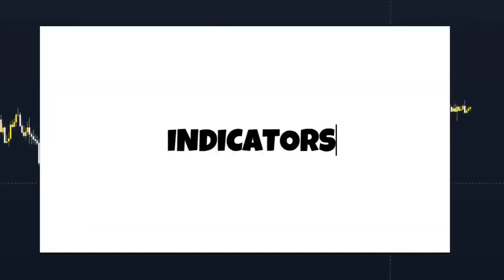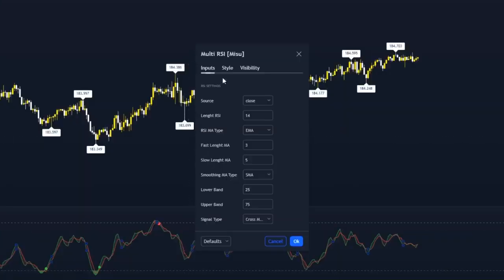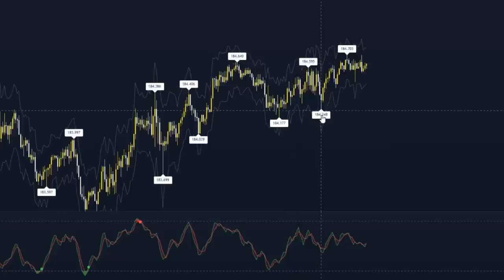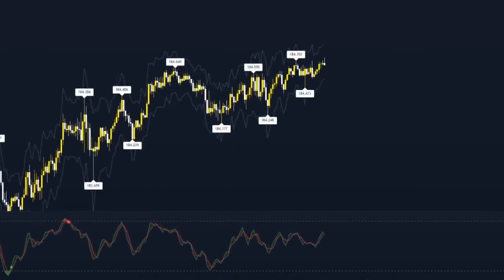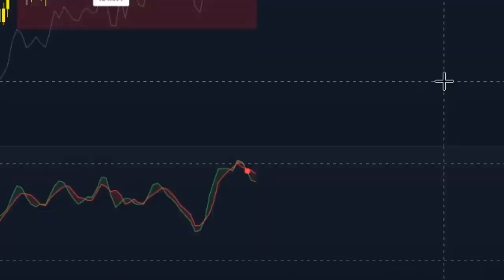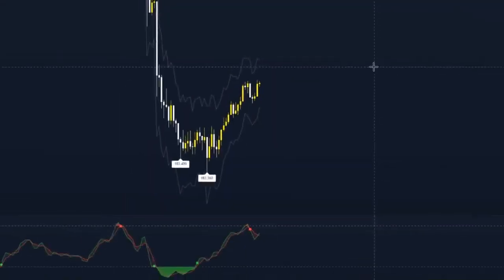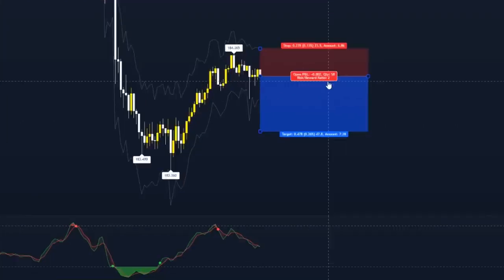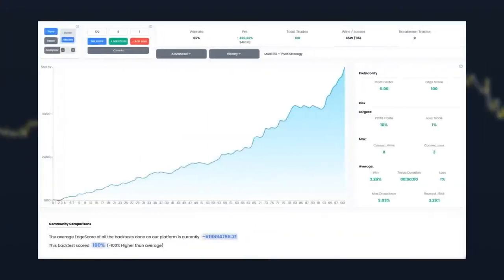You Can QUIT YOUR JOB Trading This SIMPLE STRATEGY, Here's How